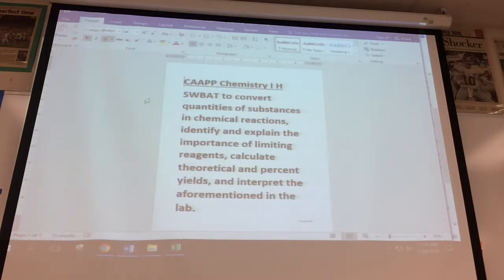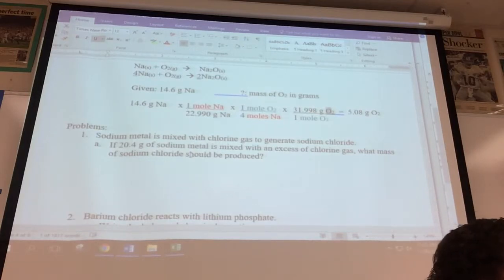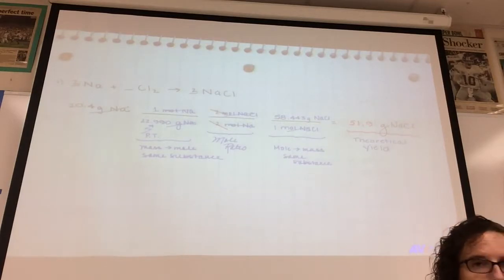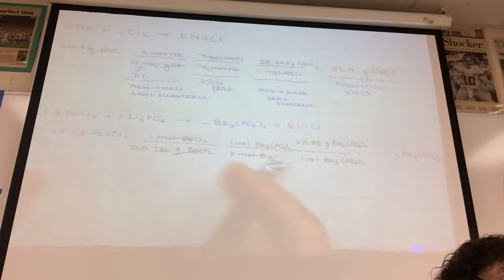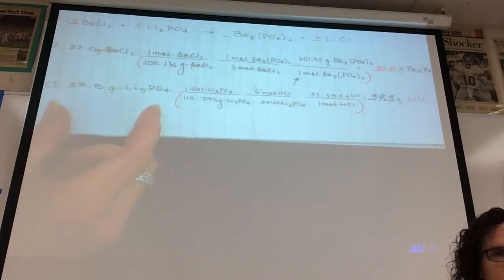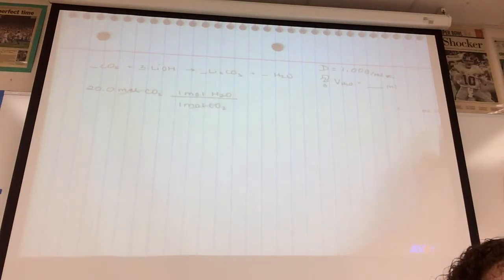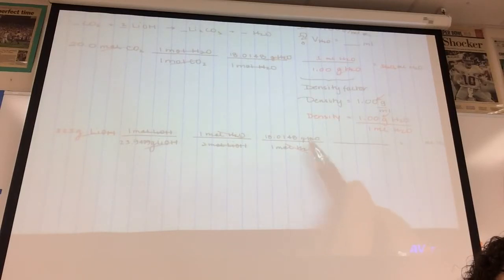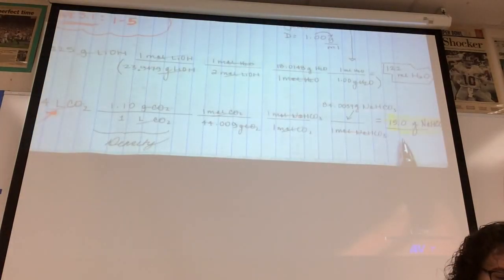Chapter 09 Stoich Lesson 2 Conversion 2 p5